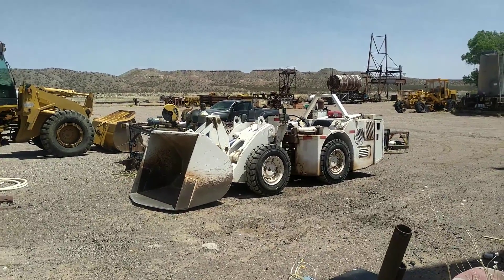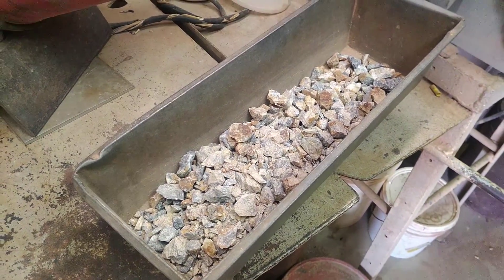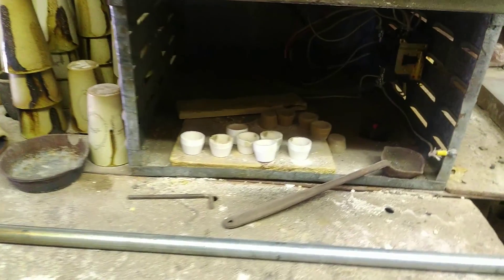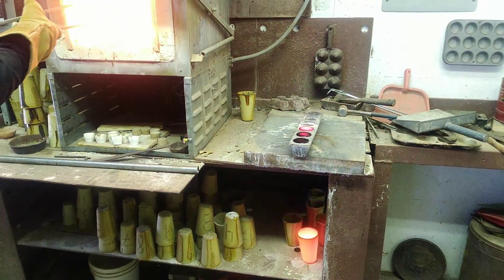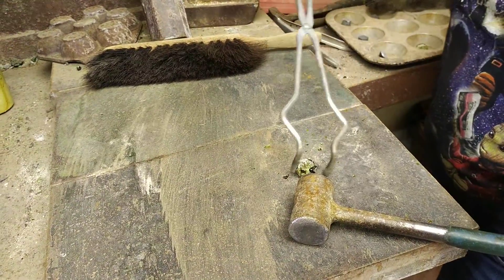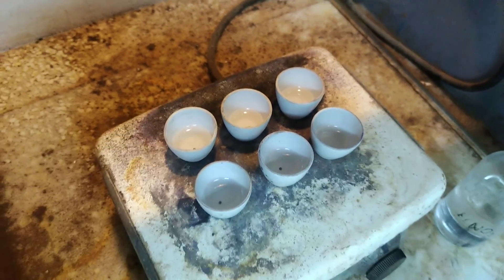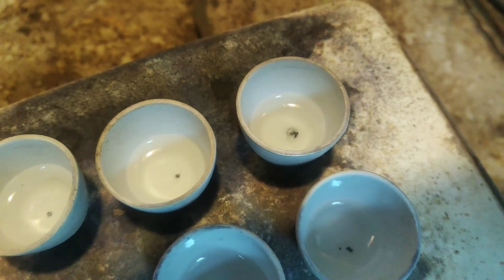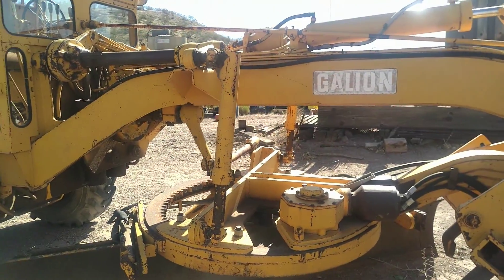Fire Assay: Hard Rock Gold Mining Episode 2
In this episode, we fire assay the chip samples taken in Episode 1 to determine their gold and silver values. The upper material turned out to have minimal value, but the sample taken further down in the decline ran about 0.1 oz/ton gold and 2 oz/ton silver, or about $200/ton at today's prices. Other samples taken from that same face have run up to about $800/ton depending on what particular area was sampled, so it very well may be worth mining! Up next, we'll begin preparations to survey the surface and underground features of this mining claim, and start planning an exploration lease if that goes well!